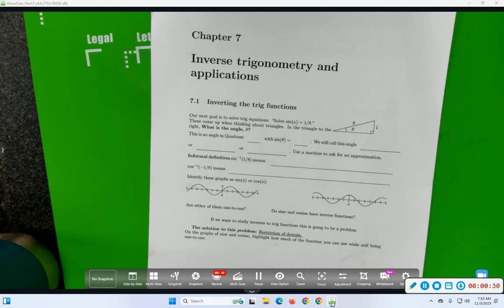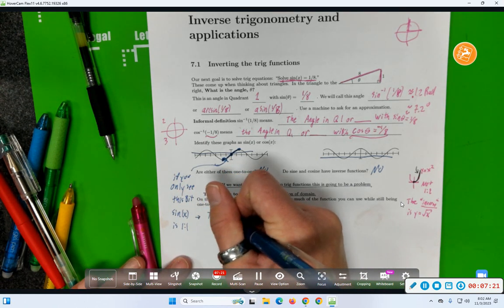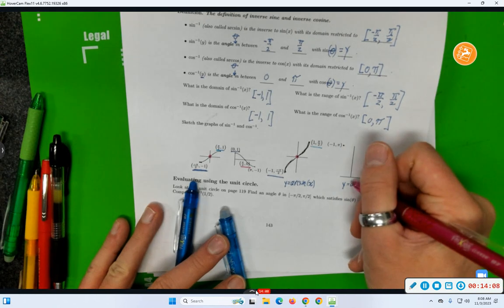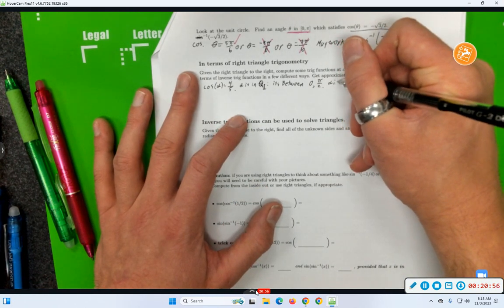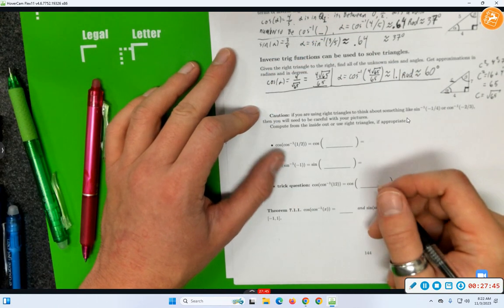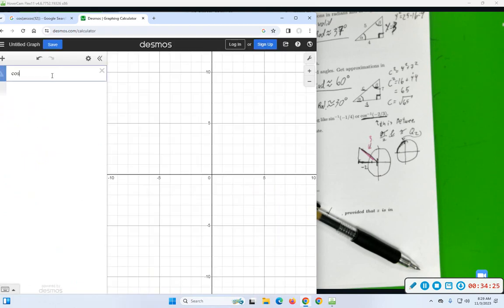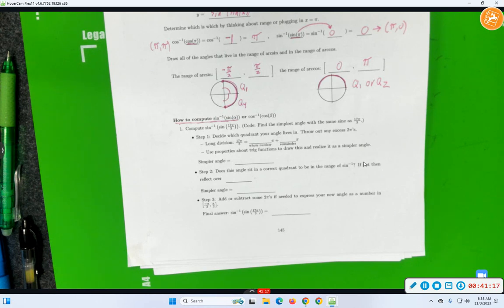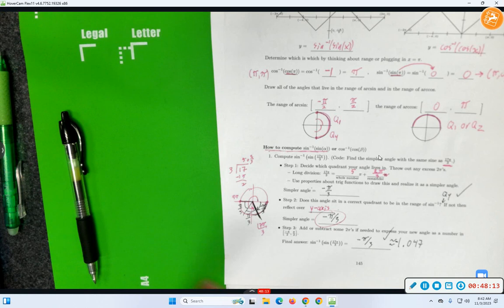Math 112 Nov 3